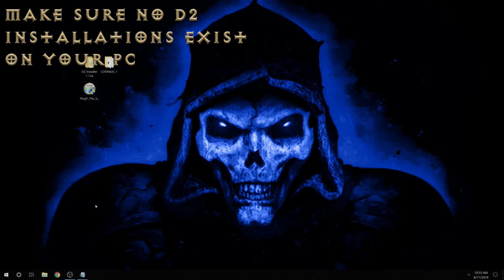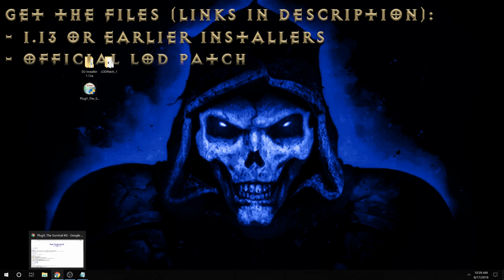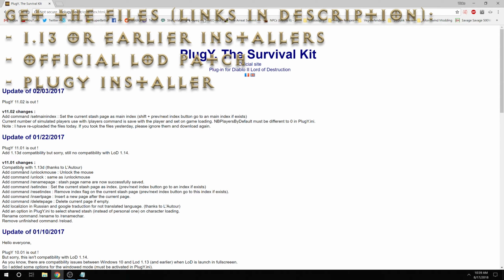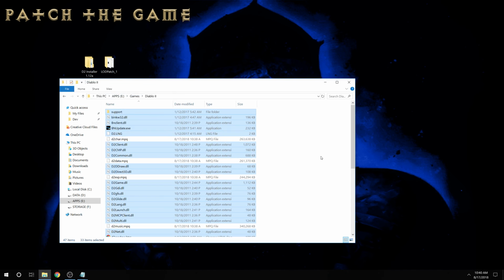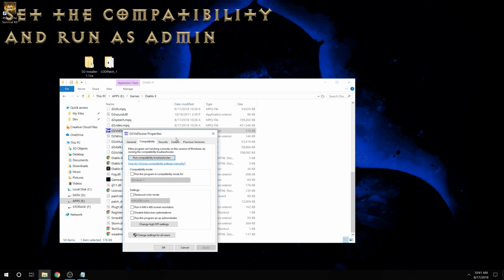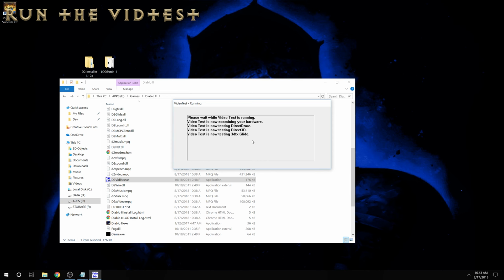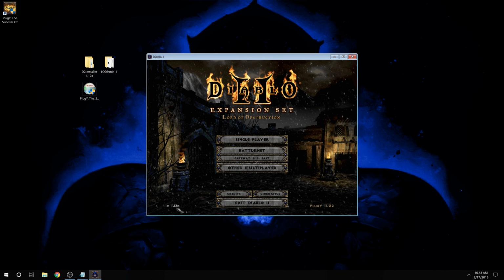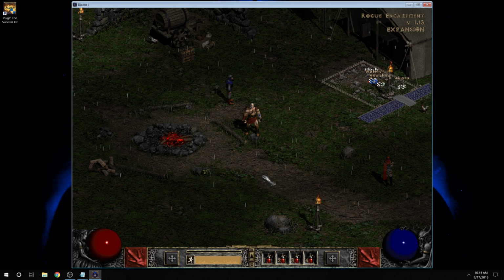How to Install ONLY PlugY on Diablo 2 in 2018 (No D2SE)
How to do Basic PlugY Install for Diablo II (NO D2SE)

— INSTALLING PLUGY —

1. 00:47 - Make sure there are no Diablo II installations currently on the PC.

Start Menu, Settings, Apps, and search for "Diablo II"; if it comes up, uninstall it; if you have an existent "Diablo II" folder where you would like to install the game, delete it.

2. 01:15 - Get your files (links below)
 - D2 & LoD installers (1.13 or older)
 - PlugY installer
 - D2LoD 1.13d patch (or as needed)

3. 02:28 - Install Diablo II & LoD (1.13d or older)

4. 03:08 - Update to the necessary patch (1.13d for PlugY 11.02)

Copy+Paste+Replace the files from the LODPatch folder into your Diablo II installation folder.

5. 03:34 - Install PlugY by running 'PlugY_The_Survival_Kit_v11.02.exe'.

6. 04:05 - Set Compatibility Mode for WinXP SP3 and enable 'Run as Admin' for 'Diablo II.exe', 'D2VidTst.exe', and 'PlugY.exe'.

In the Diablo II installation folder, right-click 'Diablo II.exe' and go to Properties. In the Compatibility tab, check 'Run this program in compatibility mode for:' and select 'Windows XP (Service Pack 3)' from the dropdown menu. Then, check "Run this program as an administrator'. Hit 'OK'. Repeat for 'D2VidTst.exe' and 'PlugY.exe' (found in the 'Mod PlugY' folder).

7. 4:54 - Run D2VidTst.exe, 'Run Test', wait, and select Direct3D.

8. 5:35 - Configure PlugY by editing 'PlugY.ini' (in the 'Mod PlugY' folder).

I activate windowed mode (ActiveWindowed=1) and disable locking the mouse to the screen (LockMouseOnStartup=0).

— FILES —